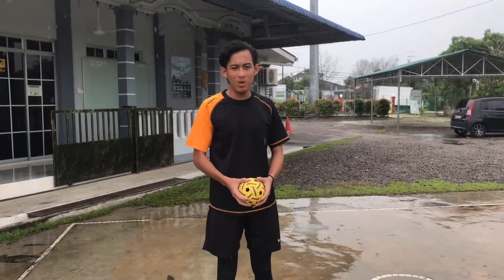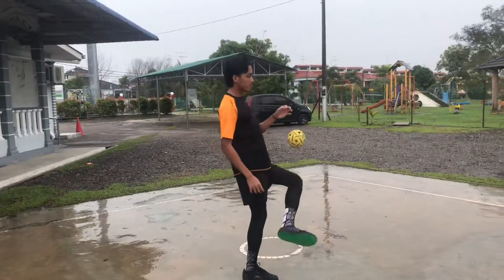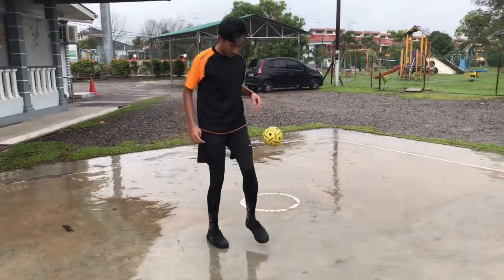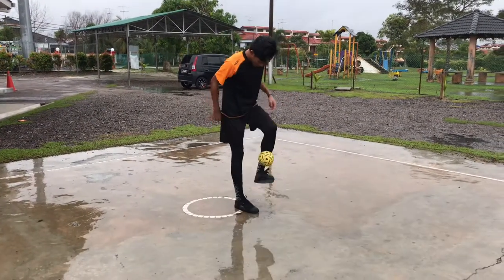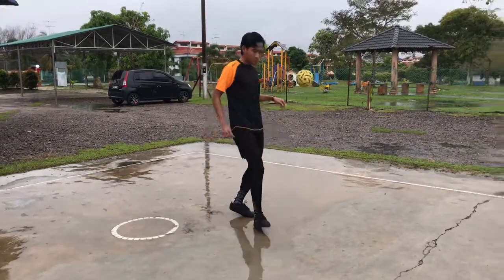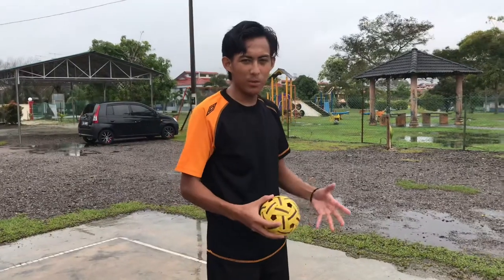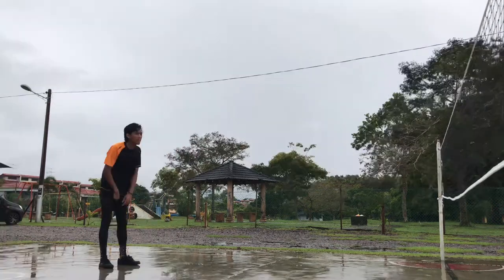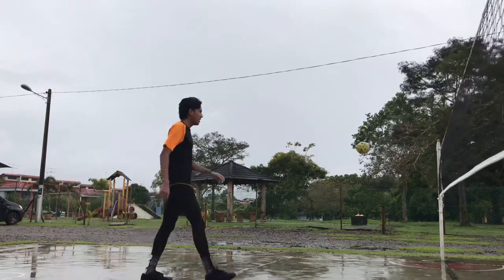How To Play Sepak Takraw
Muhammad Fakhruddin Bin Ma’rop
MMC1103A